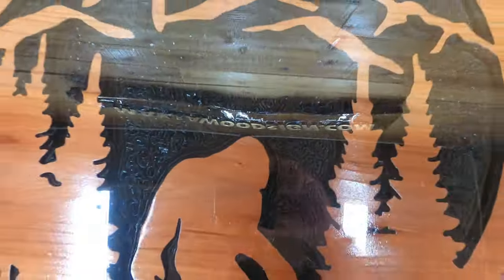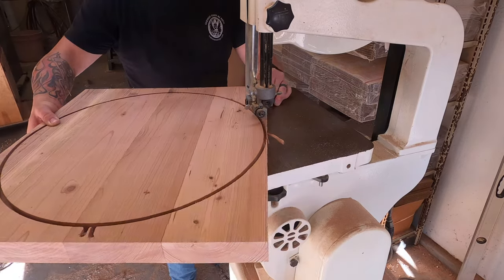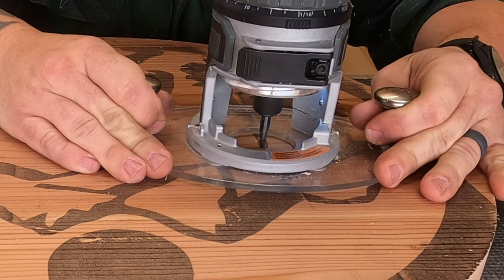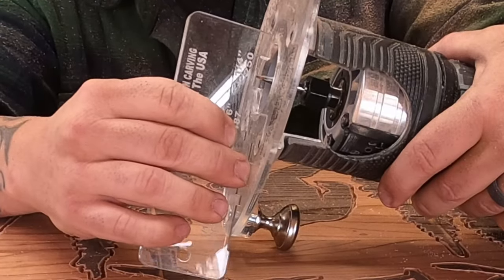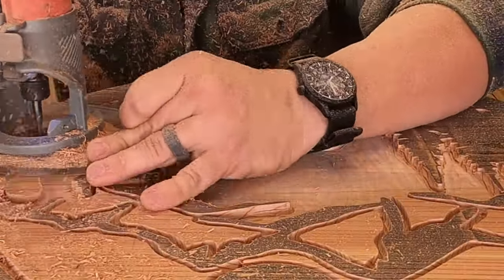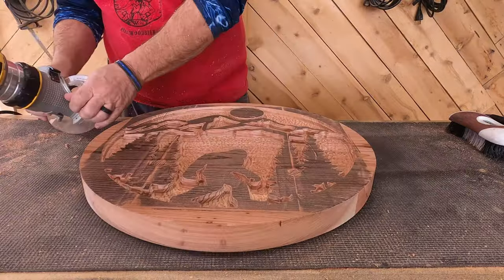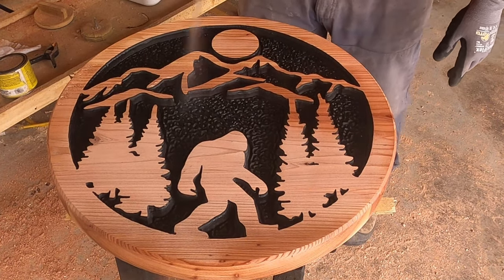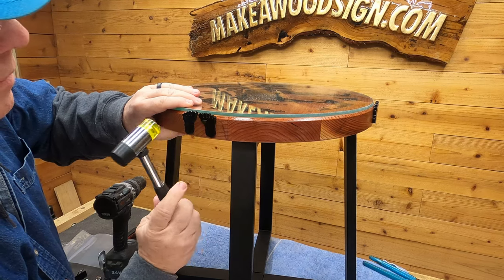Hand Carved Sasquatch Table!!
Episode #856 Today, we're carving a sweet end table! Sasquatch is a big market these days, so we're gonna make something nobody else has made before. With a few little extras!

Tombow Adhesive Tape

We also have 2 online courses. We have a FREE Video Course. 7 Steps To Sign Carving Basics.

  Links to the SCOTD albums on our F/B page:
SCOTD 4